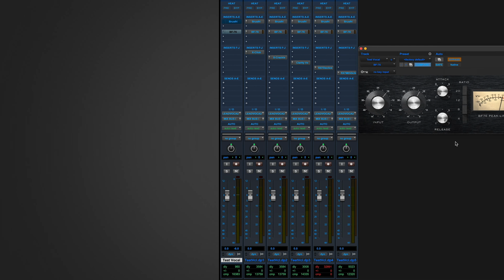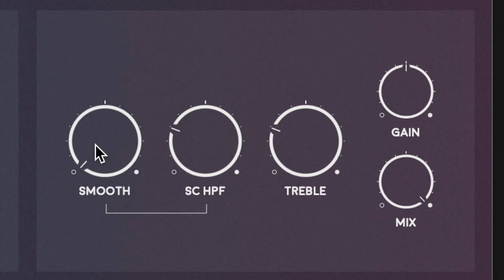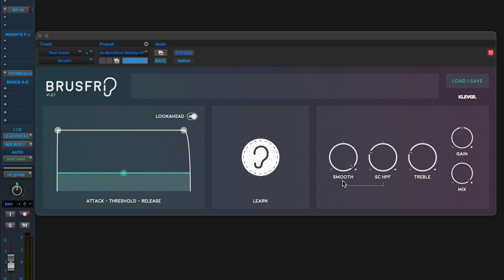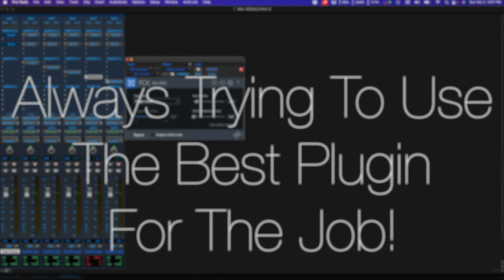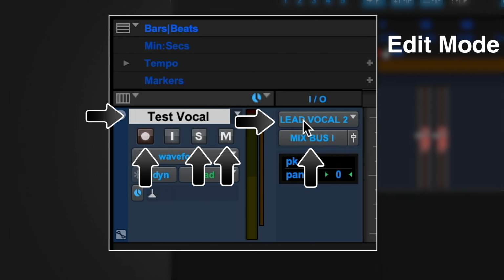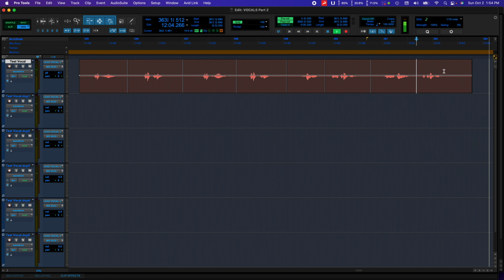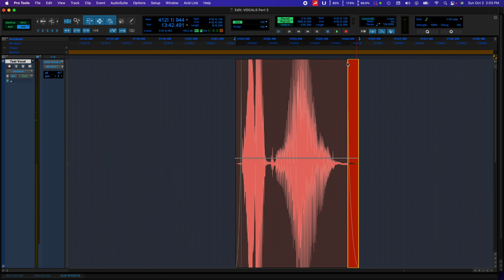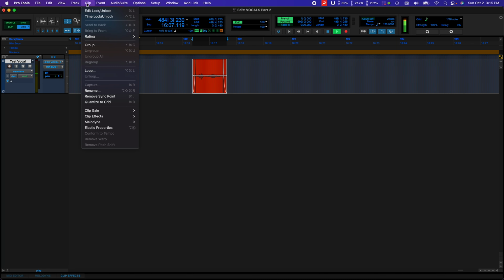VOCALS PART 2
This video is about Noise Reduction, De-Clicking Audio, Fades & Crossfades, and Clip Gain. So before you start going into your incredible plugins for vocal shaping, you have to do the dirty work. This will help you get through the process quicker and have it sound much better so your mixes have a great starting off point.

With that being said, so sorry for not keeping up with the every Monday schedule. Just got a lot of work so as of right now, I will be shooting for every other Monday. I will be getting back to every Monday but in a different format. More details to come very soon. Thanks, Marc